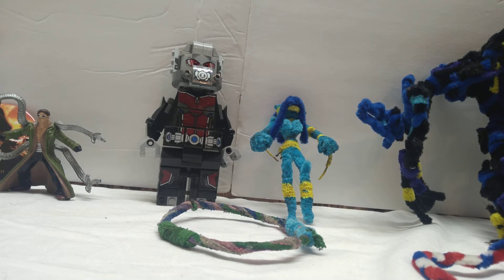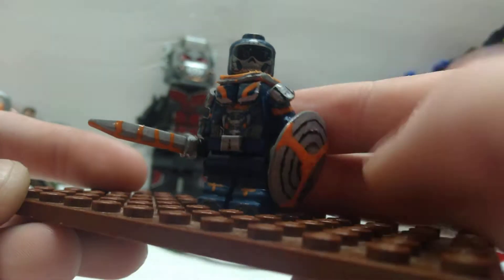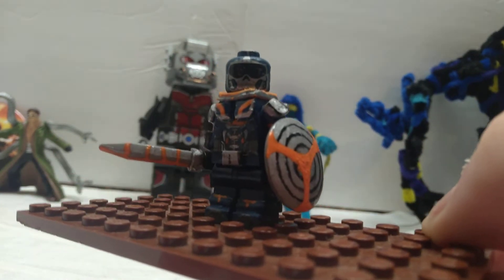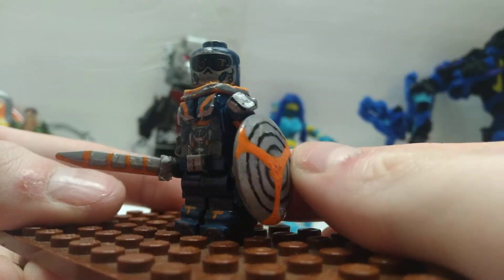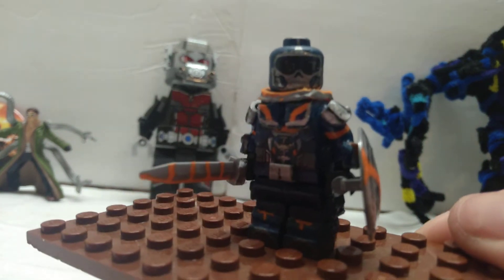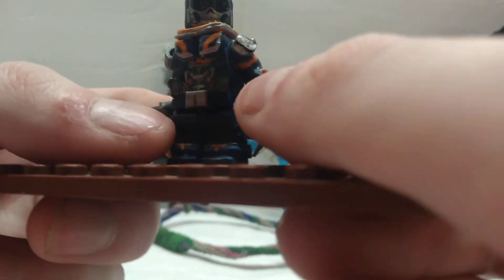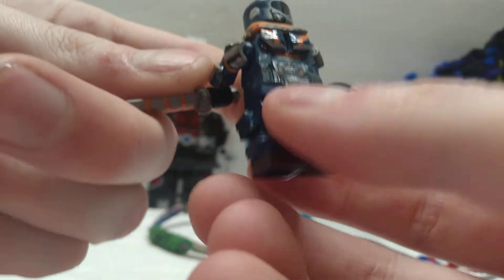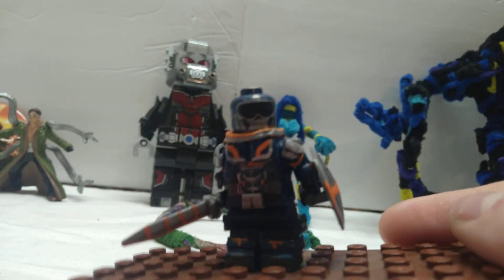lego Taskmaster custom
Hello youtube, welcome to another episode of kincaid kreations, today I'm excited to show you all the custom minifigure I made of taskmaster from the new black widow movie. ALERT:

SPOILER WARNING:

Lol but seriously there are spoilers for the movie in this vid, anyway I'll see you in the video.